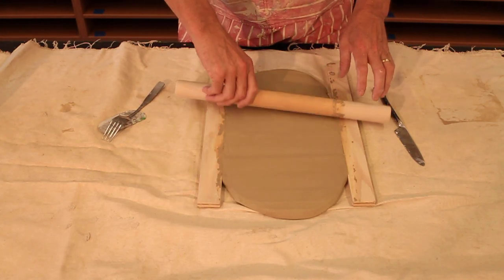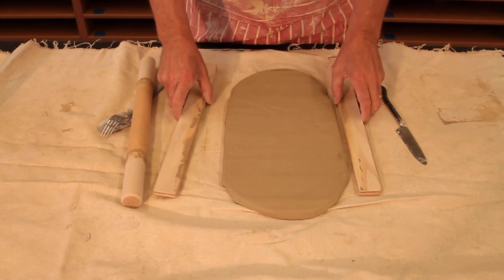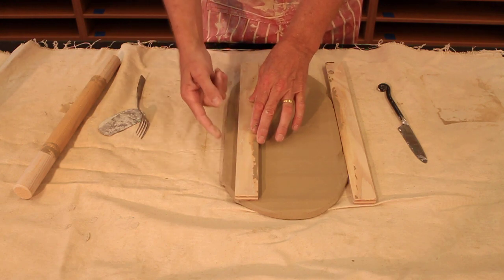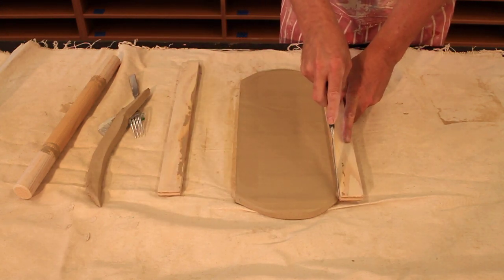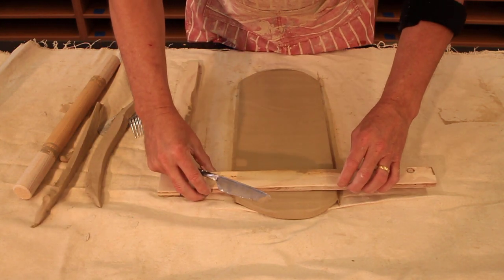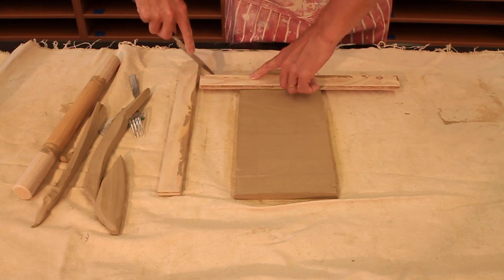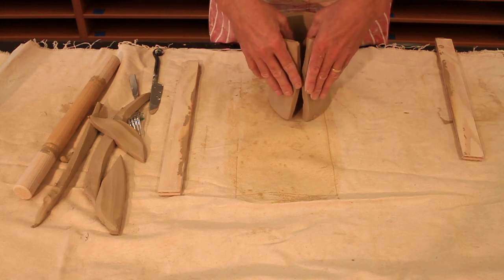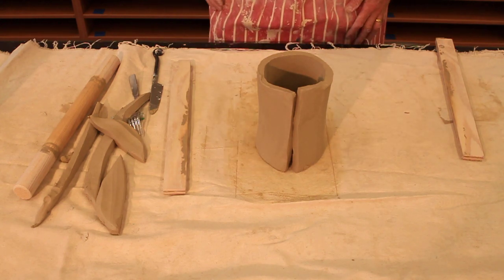animal sculpture3 cut slab